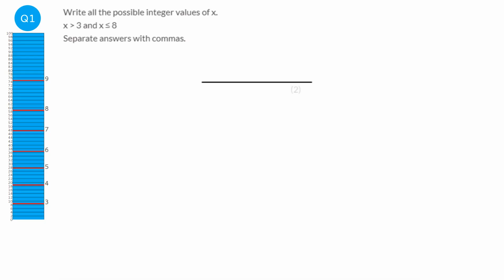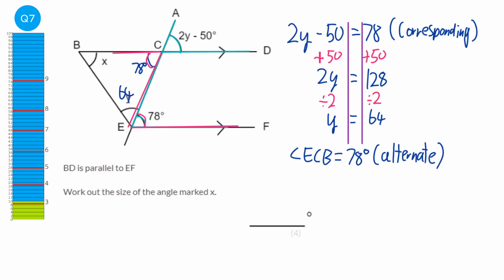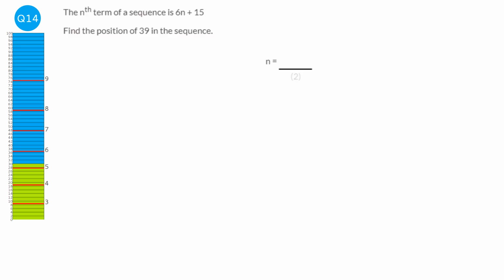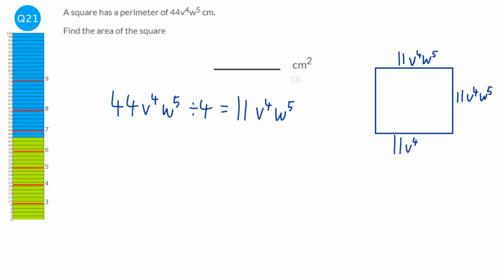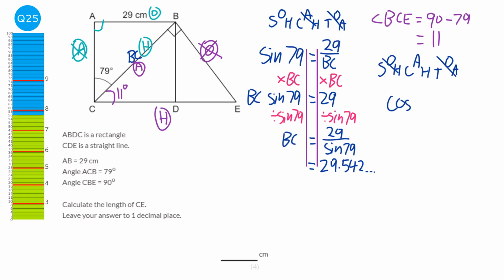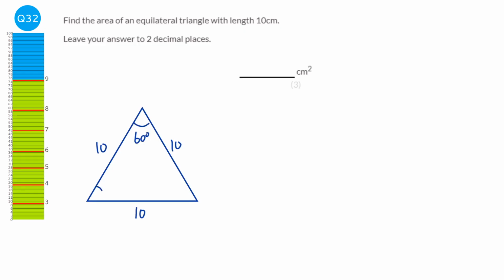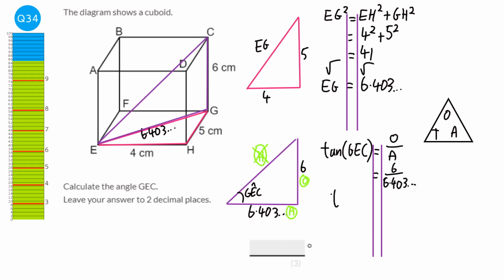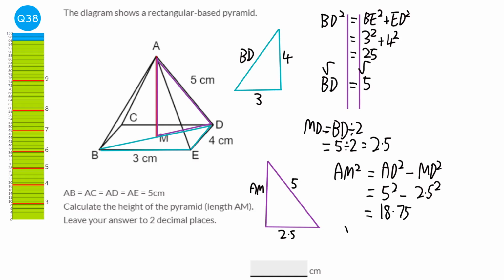Nov 2025 Predicted Maths GCSE Paper 3 OCR (Higher Paper 3) Calculator Exam J560/06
00:00 Introduction
00:24 Q1 Inequalities: Find Integers From Two Inequalities
00:58 Q2 Non-Linear Graphs: Find x Given y On Reciprocal Graph
01:26 Q3 Bearings: Find Bearing For Boats At Sea
03:10 Q4 Averages: Applied Mean from Grouped Frequency Table
06:14 Q5 Inequalities: Solve 2-part Inequality With Negative x
07:06 Q6 Straight-Line Graphs: Create Equation Parallel To Given Line
07:38 Q7 Angles: Angle In Parallel Lines With Complex Expressions
10:17 Q8 Handling Data: Find Given-That Probability From Two Way Table
10:43 Q9 Accuracy: Find Maximum (Integer)
11:50 Q10 Straight-Line Graphs: Find Gradient From ax + by = c
12:57 Q11 Area and Perimeter: Trapezium, Tiles and Money Problem
16:12 Q12 Solving Linear Equations: Formula from Problem
18:03 Q13 Transformations: Find Incorrect Coordinate From Enlargement
18:54 Q14 Sequences: Linear nth Term - Find Term Number
19:47 Q15 Constructions And Loci: Locus of a Point
20:37 Q16 Quadratics: Factorise x^2 +- bx - c
21:59 Q17 Polygons: Find Sides From Exterior Angle In Diagram
22:43 Q18 Quadratics: Find Roots (Solve) Difference of Two Squares Algebraically x^2 - c
24:06 Q19 Volume And Surface Area: Surface Area of Triangle-Based Prism
25:44 Q20 Bearings: Find A From B, Given B From A Without Diagram
27:28 Q21 Algebraic Indices: Find Area Of Square Given Perimeter Using Algebraic Indices
29:02 Q22 Transformations: Draw Translation By Adding Vectors
30:23 Q23 Simultaneous Equations: Same Coefficient (+)
32:32 Q24 Similarity And Congruence: Simple Similar Triangle in Triangle
34:41 Q25 Trigonometry: Two Step Trigonometry
38:24 Q26 Similarity And Congruence: Similar Triangle in Triangle Give Ratio Scale Factor
40:12 Q27 Trigonometry: Use Trigonometry To Find Bearing
42:11 Q28 Volume And Surface Area: Volume of Sphere
42:44 Q29 Inequalities: Show Single Inequality
43:24 Q30 Cumulative Frequency: Create Boxplot From Cumulative Frequency Graph
45:22 Q31 Cumulative Frequency: Find Interquartile Range From Boxplot
46:12 Q32 Further Trigonometry: Find Area of Equilateral Triangle
47:51 Q33 Simultaneous Equations: Quadratic and Linear With Circle Equation
51:59 Q34 3D Right-Angles: Find Angle In Cuboid Using Trigonometry
56:54 Q35 Further Trigonometry: Use Graph to Find Solutions to y = sin x
59:18 Q36 Volume And Surface Area: Volume of Cone (Frustum)
01:01:16 Q37 Function Notation: Find Function From Graphic Transformation f(x+k)
01:02:18 Q38 3D Right-Angles: Find Pyramid Height Using Pythagoras' Theorem
01:05:21 Outro